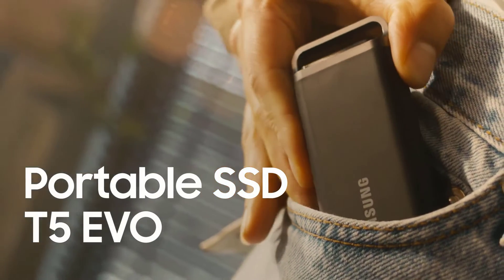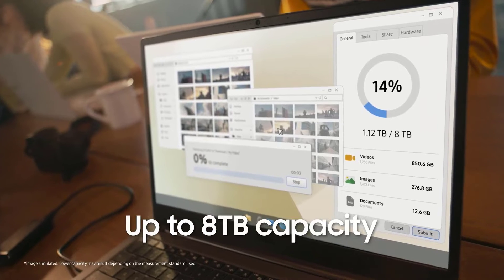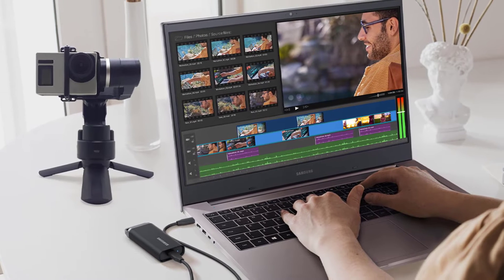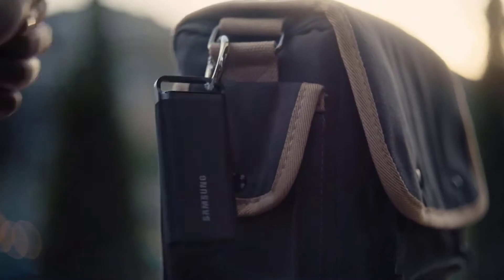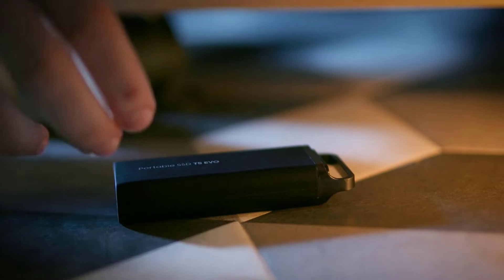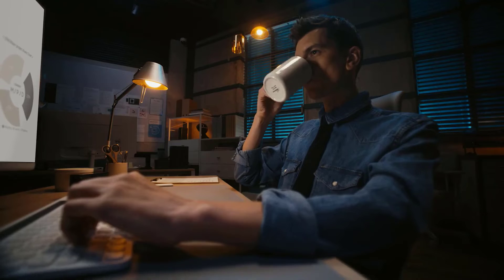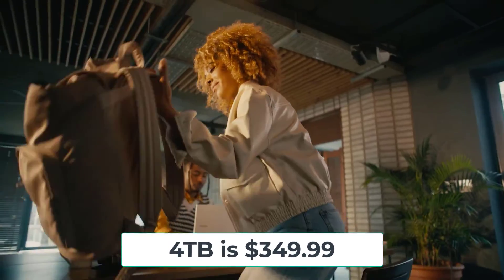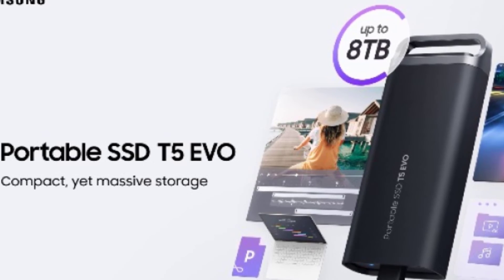Samsung's Portable SSD: The T5 EVO | 8TB, 460 MB/s, 3.2 USB & More | PRICE & SPECS | FULL REVIEW !!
t5 evo 8tb
t5 evo 2023
t5 evo review
t5 evo price
t5 evo 2023 price
samsung t5 evo portable ssd
samsung t5 evo 8tb
t5 evo 2024